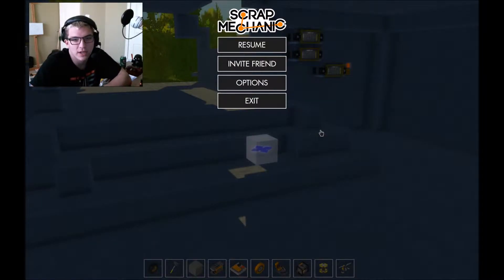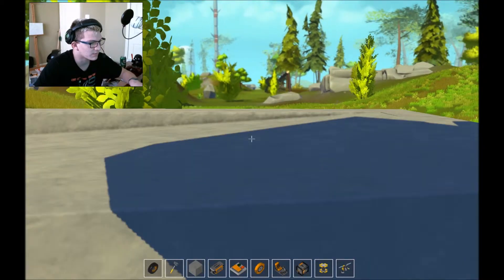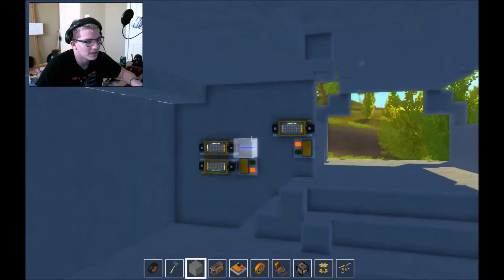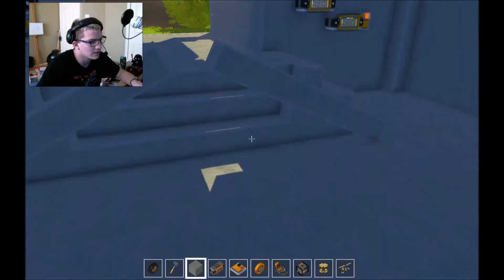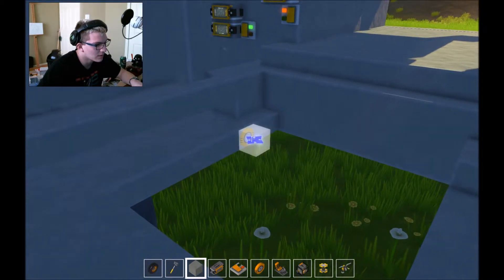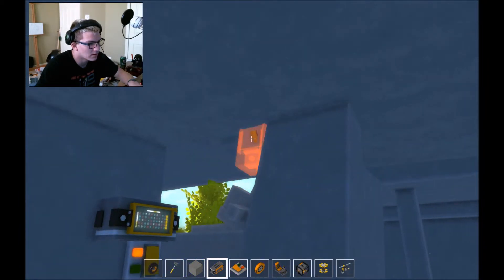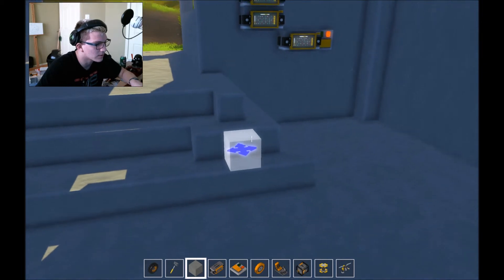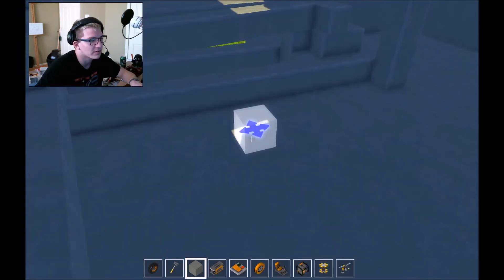My House!|Octo-Plays| Scrap Mechanic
It transforms!!!